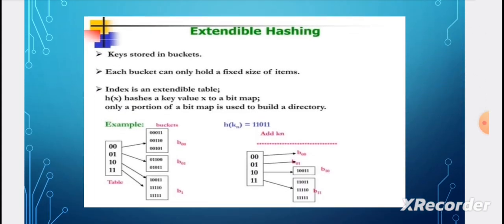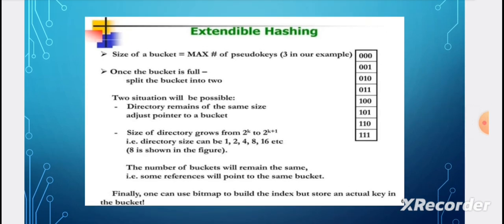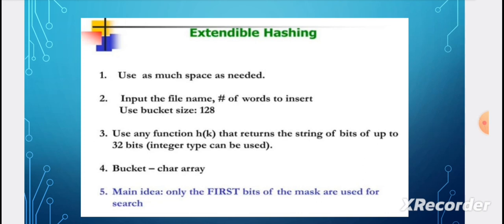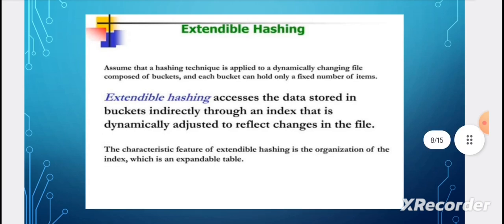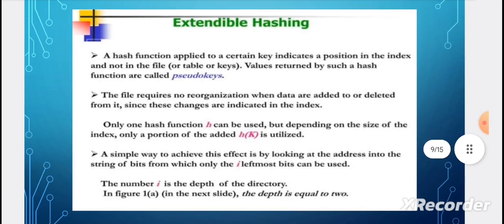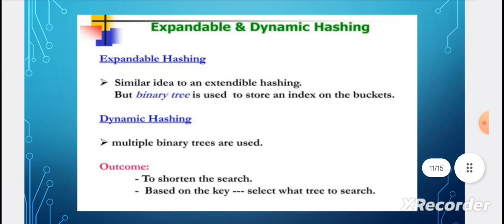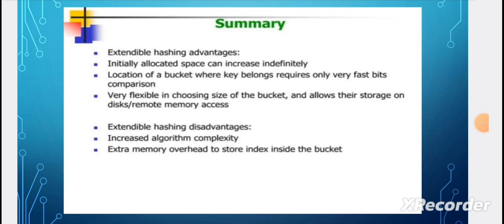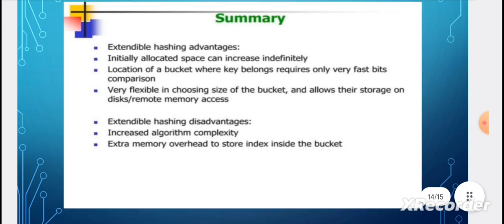18IS61-EXTENDIBLE HASHING[FILE STRUCTURES]